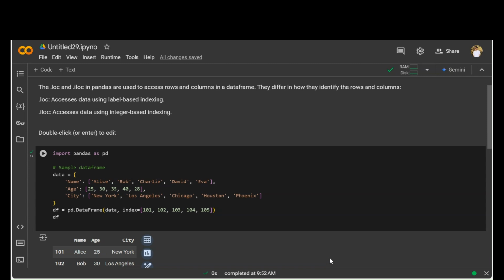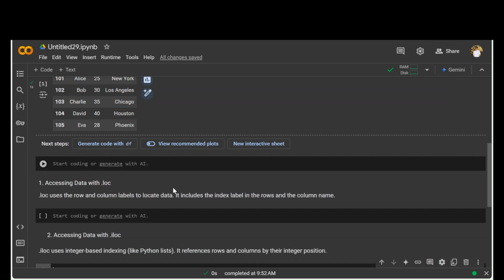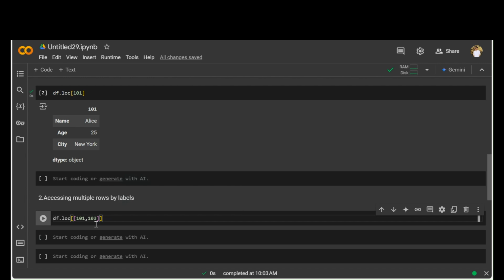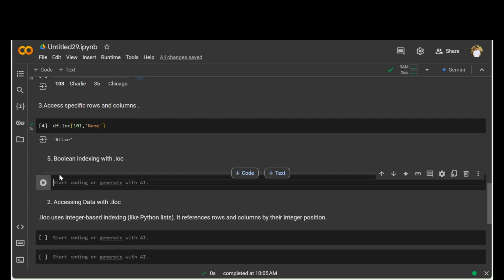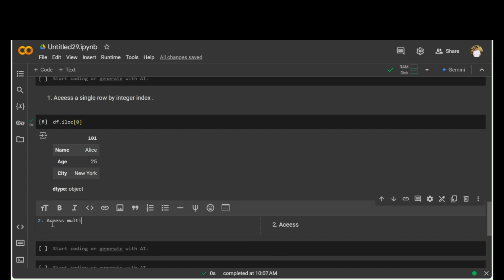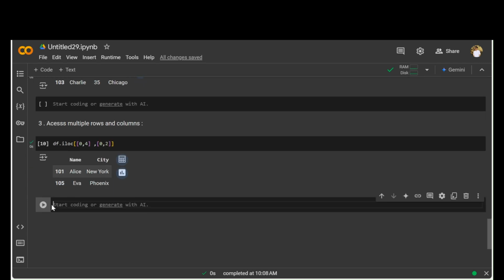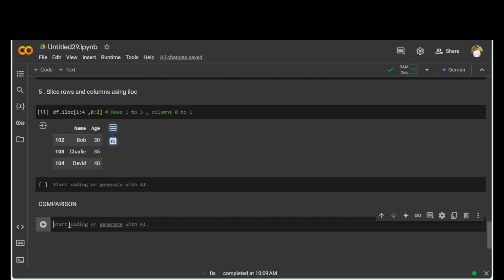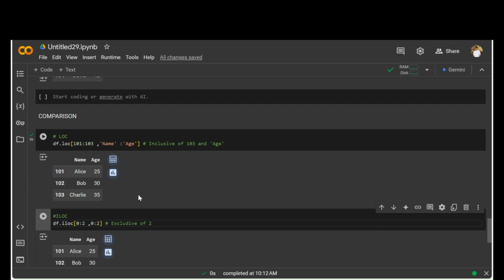Python Pandas Interview || LOC & ILOC Function || Data Analyst || Business Analyst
# Sample dataframe
data = {
    'Name': ['Alice', 'Bob', 'Charlie', 'David', 'Eva'],
    'Age': [25, 30, 35, 40, 28],
    'City': ['New York', 'Los Angeles', 'Chicago', 'Houston', 'Phoenix']
df = pd.DataFrame(data, index=[101, 102, 103, 104, 105])
df